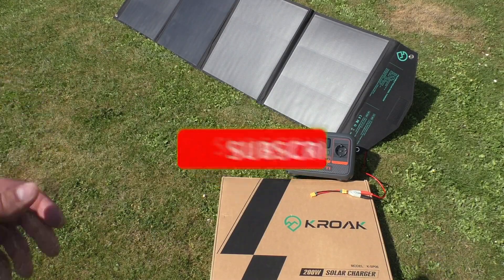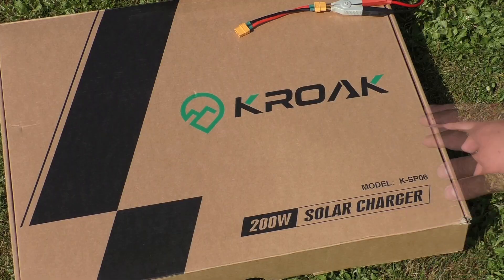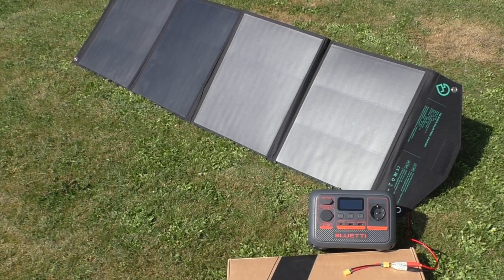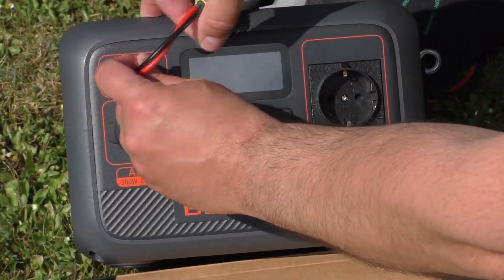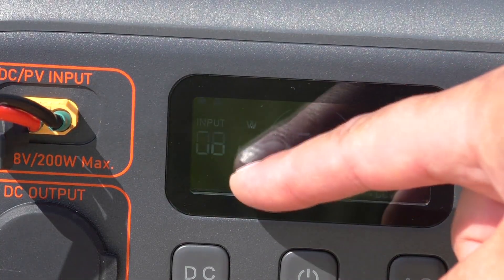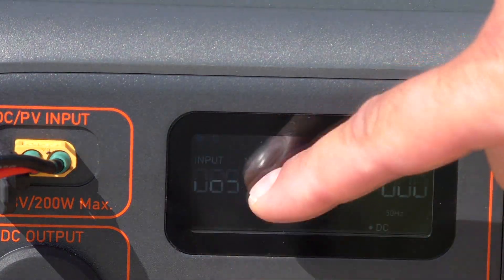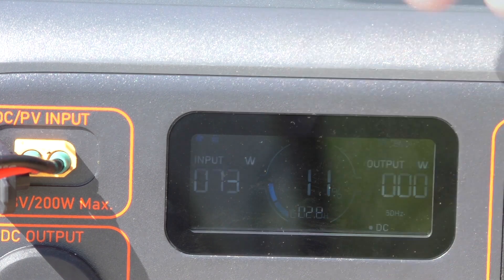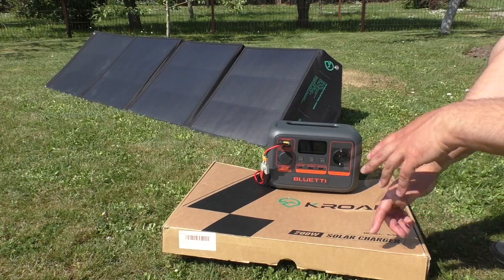200W foldable solar panel test with Bluetti power station! How Much Power Can We Get?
Today, I'm testing a 200w solar panel to see how much solar power it can generate using solar energy. I'm using a Bluetti power station to measure the power, and this is a product review of this portable solar panel. This setup is perfect for off-grid power needs!

--o--- I recommend ---o---

About the channel in brief:

Video blog about electronics, fishing, music and more...

Priority for electronics - Information about electronics when performing various measurements, repairs of simple devices, remaking of simple equipment. Also short reviews about purchases from China.